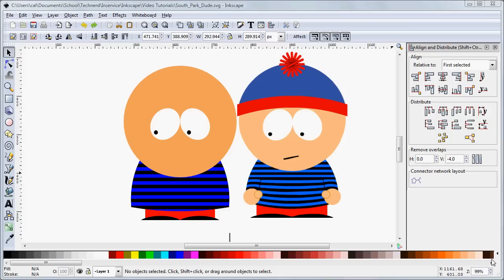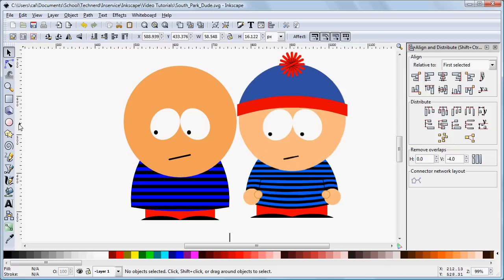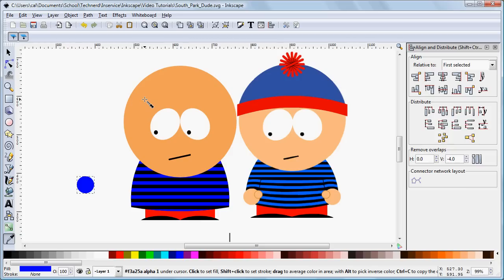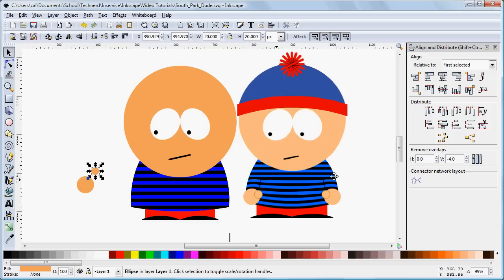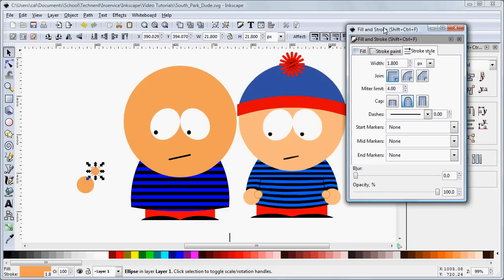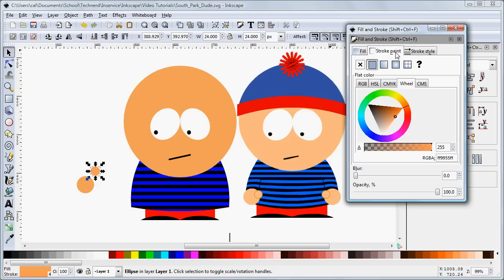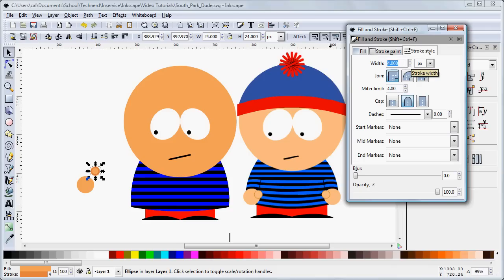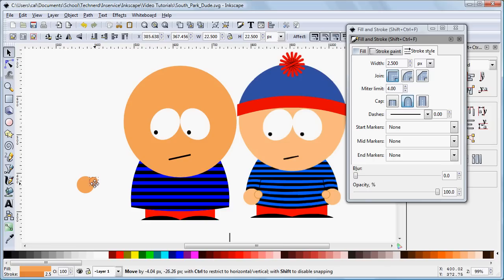Creating a SouthPark Character in Inkscape - Part 3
This is the third installment in a series of tutorials aimed at introducing the beginner to the Inkscape interface.